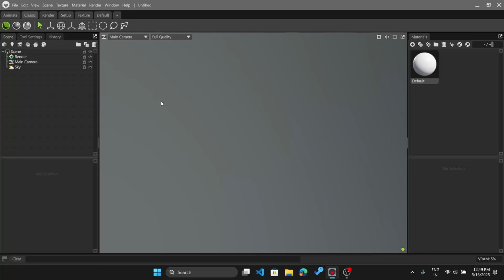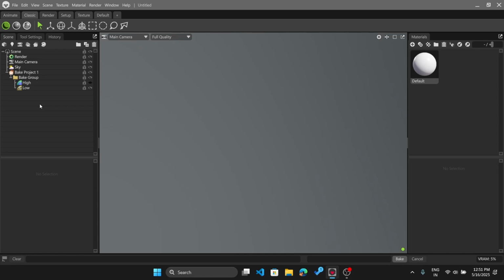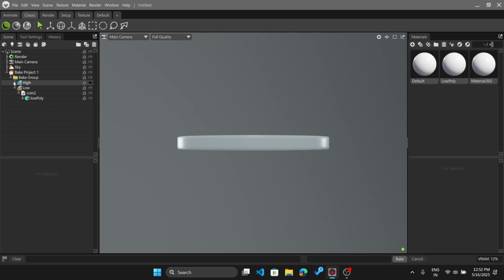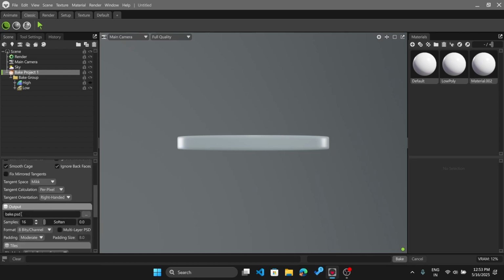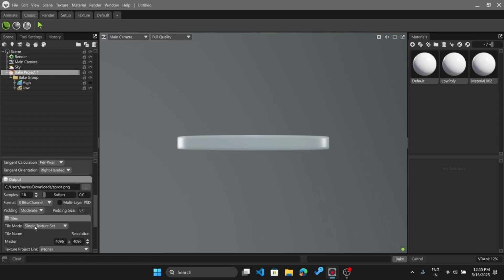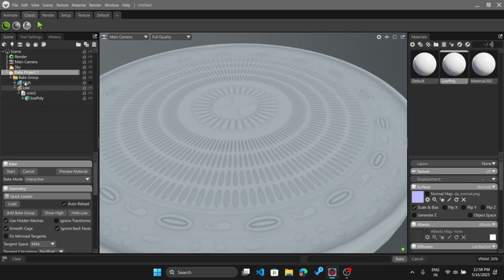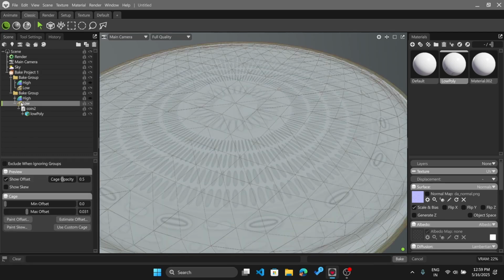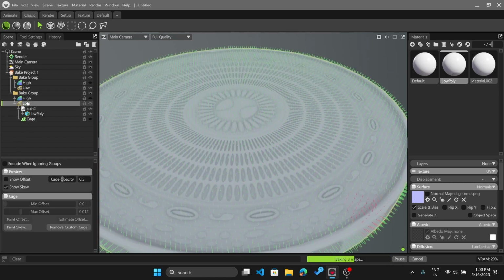How to bake textures using Marmoset toolbag 5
baking highpoly details into low poly model, blender, zbrush, 3d, normal map